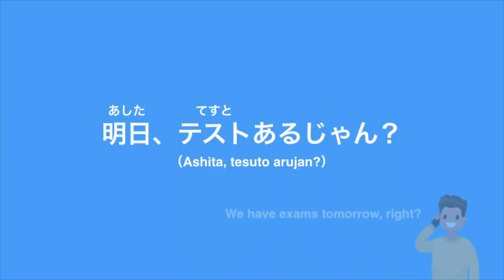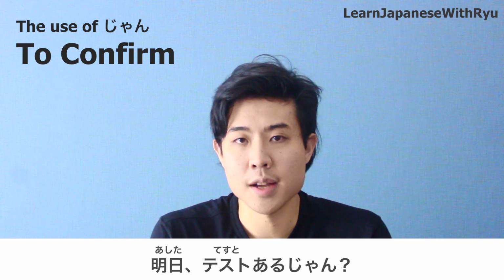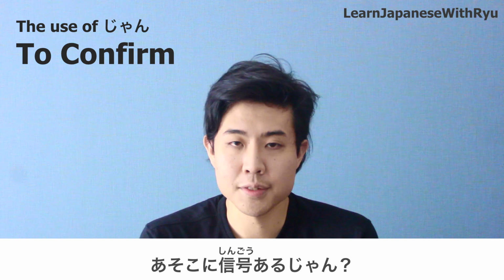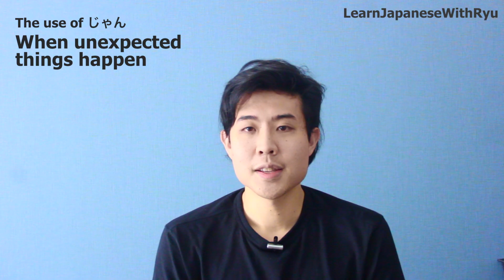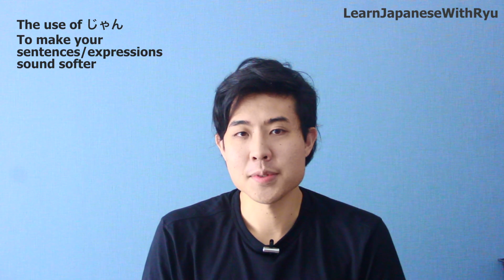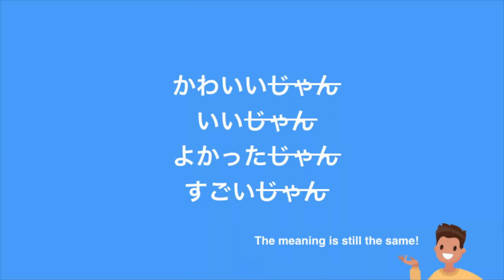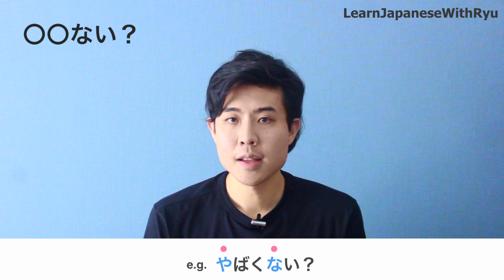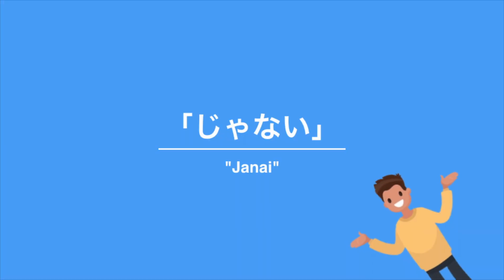The Uses of Jan, Nai, Janai | Learn Japanese With Ryu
Hey guys! Thanks for dropping by!

Here's a video I made for people who are interested in learning Japanese or are currently learning Japanese. Jan 「じゃん」, nai 「ない」, and janai 「じゃない」 are very common expressions used every day in Japan. In this video, you will learn when and how to use these expressions and hopefully, it will help you expand your vocabulary!

I hope this has been an informative video and do not hesitate to let me know what you think down the comments below!